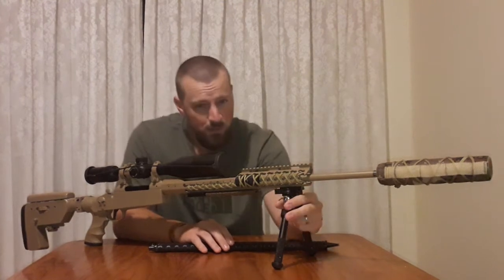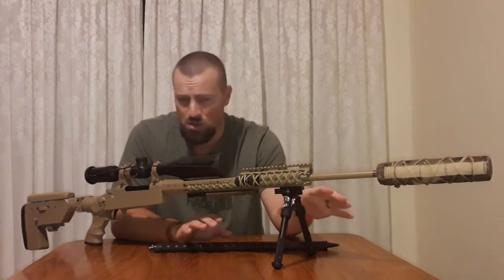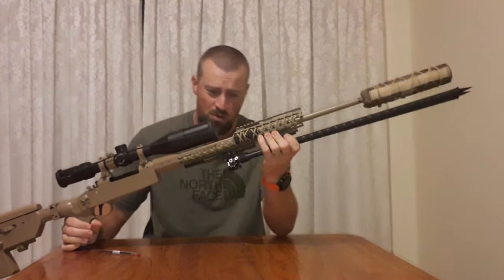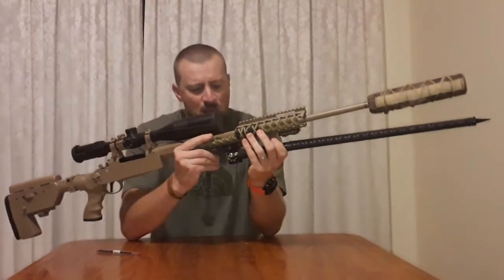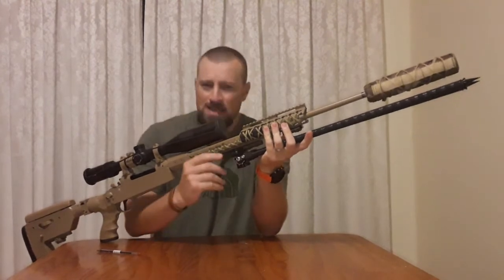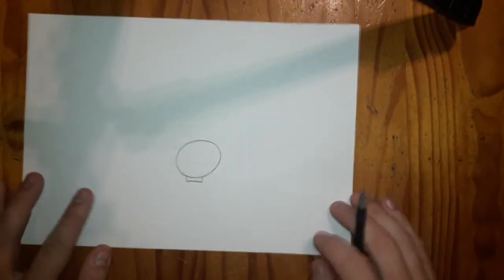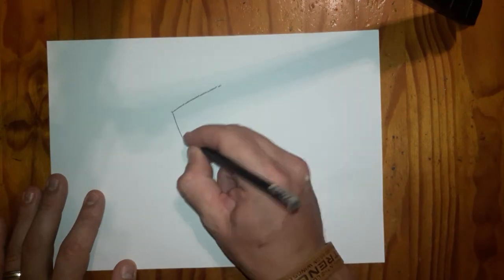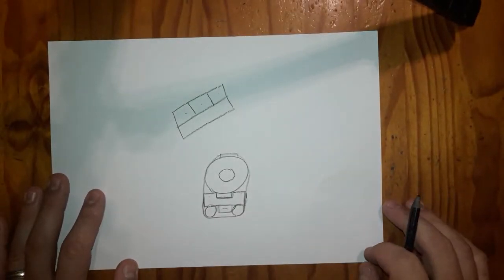Bi-pod leg extension "TRANSPORT BRACKET"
In this video I am making a little bracket to attach my bi-pod's leg extensions to eliminate wobble and unnecessary movement when carrying the rifle.